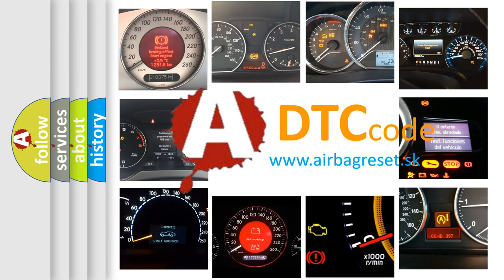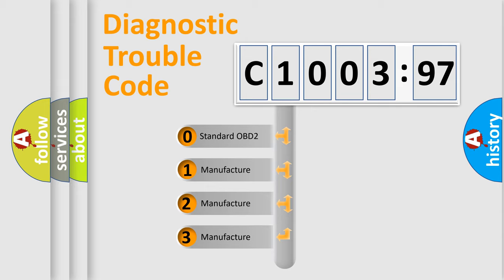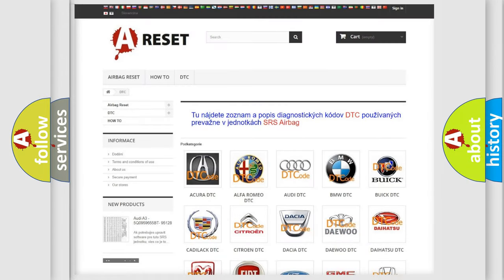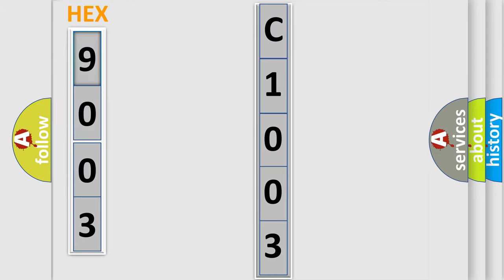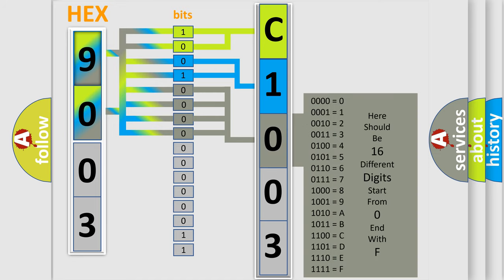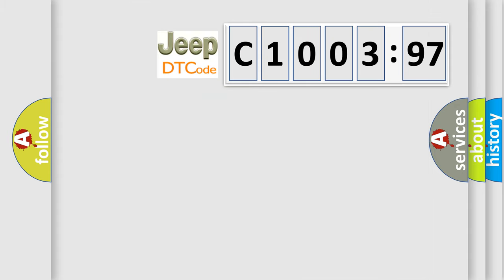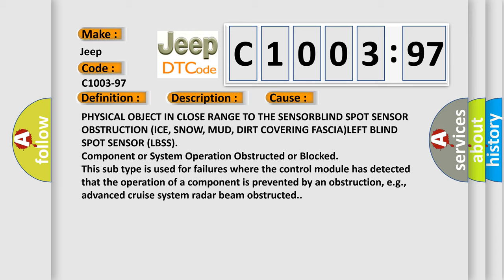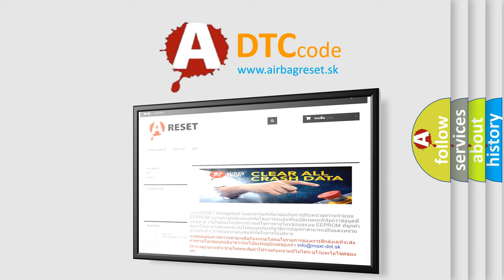DTC Jeep C1003-97 Short Explanation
Contents:
0:21 Basic DTC analysis according to OBD2 protocol standard.
1:48 Insight into programming
2:58 A diagnostically understandable description of the Diagnostic Trouble Code
3:05 Basic error definition

Make:
Jeep
Code:
C1003-97
Definition:
Blind Spot Sensor Problem-Component Or System Operation Obstructed Or Blocked
Description:
The Blind Spot Sensor detects an object very close or touching fascia in front of radar sensor.
Cause:
PHYSICAL OBJECT IN CLOSE RANGE TO THE SENSORBLIND SPOT SENSOR OBSTRUCTION (ICE, SNOW, MUD, DIRT COVERING FASCIA)LEFT BLIND SPOT SENSOR (LBSS)
Failure Type: